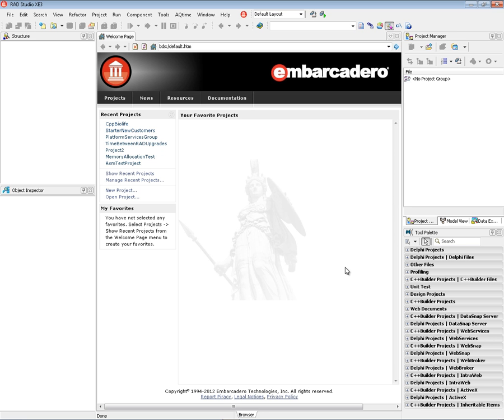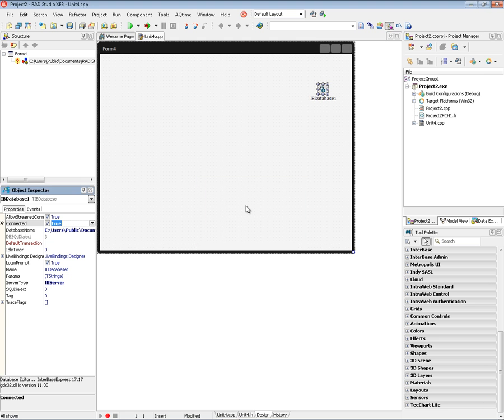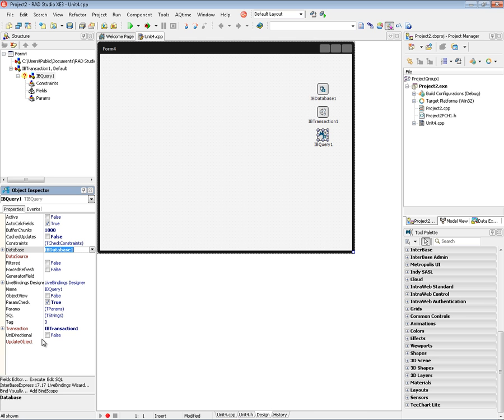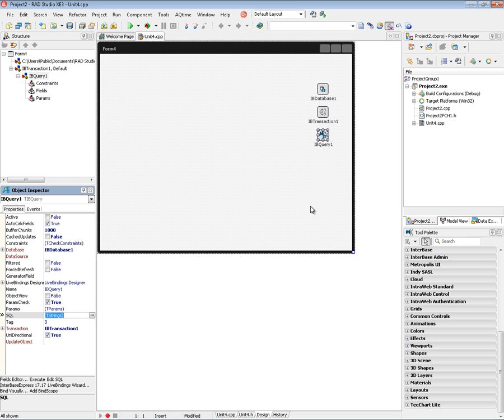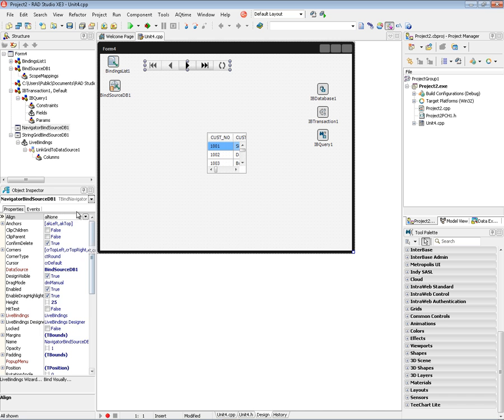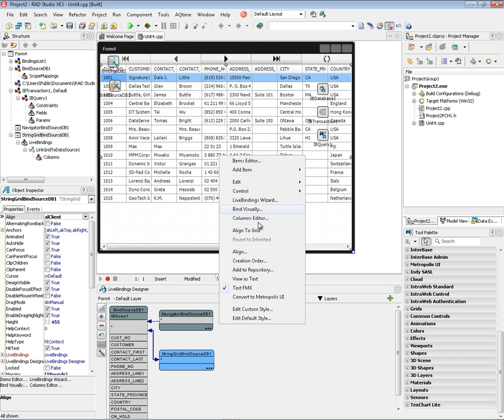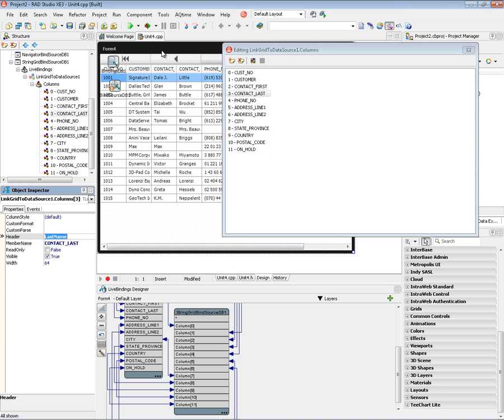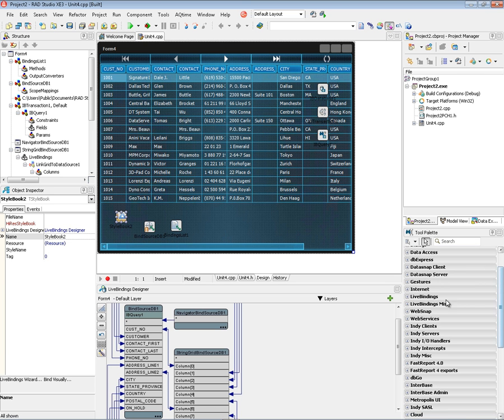January 7, 2013 - Your first SQL Database C++ FireMonkey application using InterBase Express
During each day of January 2013, I am creating a new video showing you how to use the new C++Builder XE3 compilers for Win32, Win64 and OSX to create multi-platform, database, multi-tier, HD and 3D applications.  Yesterday you learned how to use Visual Live Bindings and TClientDataSet to build your first C++ data set application. In the seventh video you will learn how to build a C++ FireMonkey application that connects to an InterBase SQL database server using the InterBase Express components.

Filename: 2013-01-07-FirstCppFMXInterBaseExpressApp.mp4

Size: 31.3mb

Format: MP4